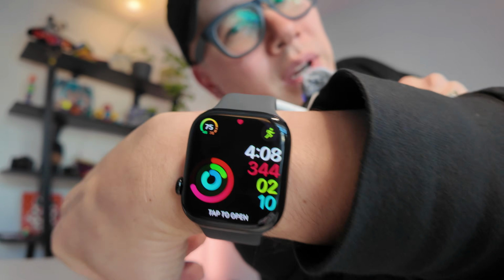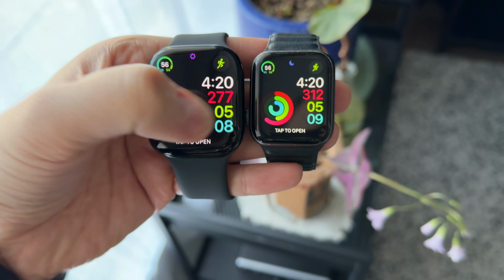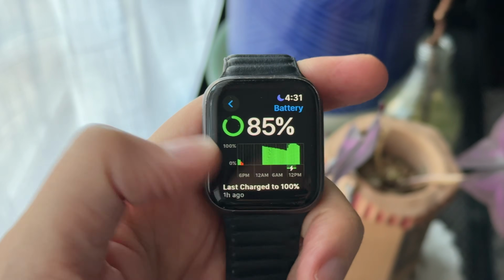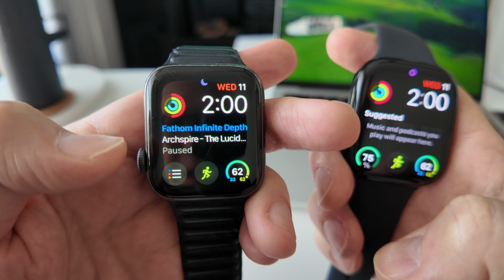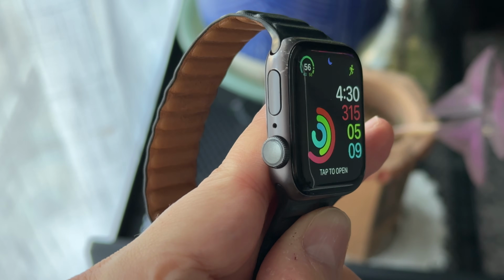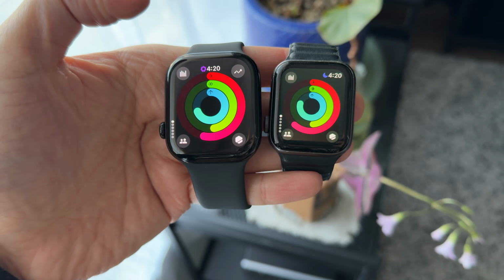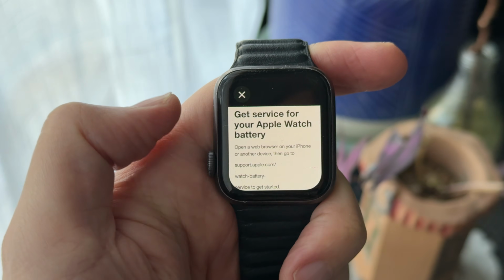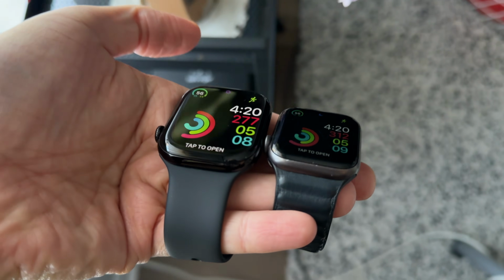Apple Watch Series 10 vs 5: My honest thoughts.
Apple Watch Series 10 (46mm, jet black) vs Series 5 (40mm, space grey). My brutally honest, sleep-deprived thoughts.

Shot on:
DJI Osmo Pocket 3

0:00 display & size difference
1:15 performance & battery life
1:31 watchOS 11 Now Playing is broken
2:34 an incremental update?
4:12 Tesla Apple Watch app
4:45 should you upgrade?

applewatch10 applewatch5 applewatch apple benaqua 41mm 42mm 44mm 45mm gps LTE cellular long term review comparison iPhone 16 pro replacement replace now playing complication watchOS 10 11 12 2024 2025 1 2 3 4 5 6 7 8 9 se ultra titanium stainless steel archspire death metal music podcasts Rick Owens drkshdw hustler hoodie jewelry all black wardrobe avant garde fashion style tech darkwear techwear opium lol Tesla app model y workout fitness tracker apple intelligence Siri minimalist minimalism sustainability sustainable environment environmental impact leather link band sleep deprived gay queer non-binary genderless gayyyyy ahaha comment if you actually read this sht lmao